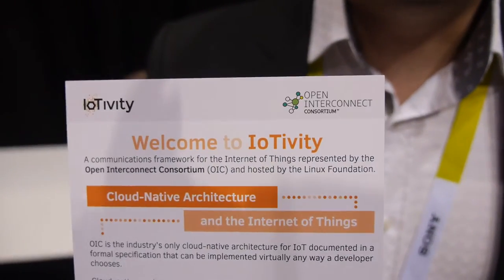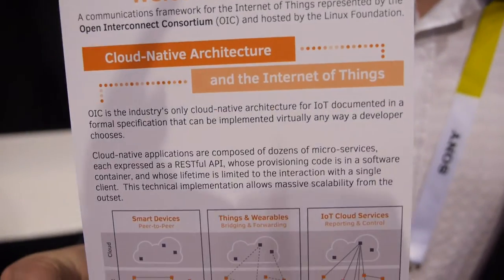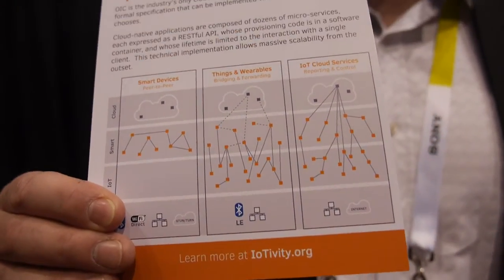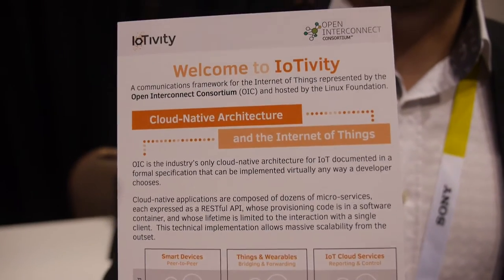Open InterConnect Forum and IoTivity: defining IoT standards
David McCall of Intel introduces the Open InterConnect Consortium, which represents a range of standards that allow developers to program IoT devices while maintaining a certain level of security and compatibility. For example, the OIC interface defines protocols for IoT devices to talk to non-IoT devices, define software layers that work above hardware, etc. The OIC also sponsors IoTivity, an open source project run by the Linux Foundation that defines a communications framework. The OIC is supported by companies like Atmel, Dell, Samsung, Honeywell, and many others.